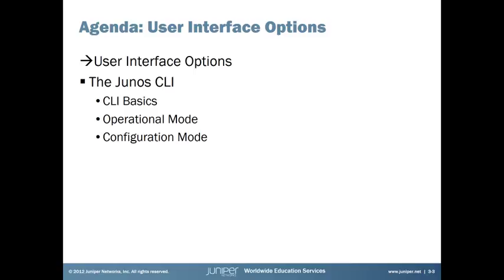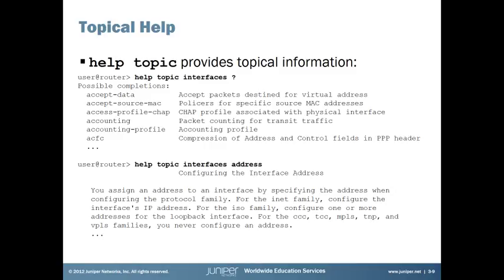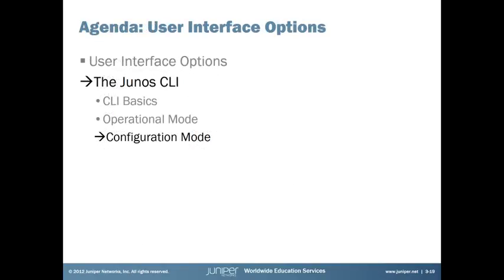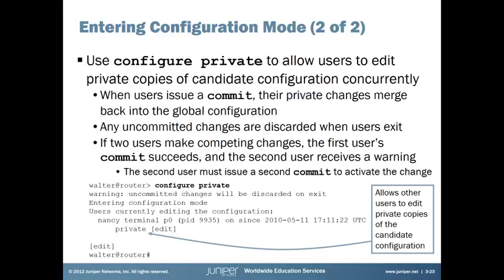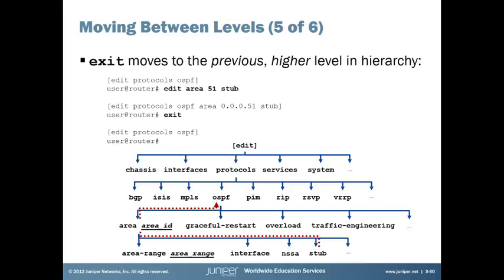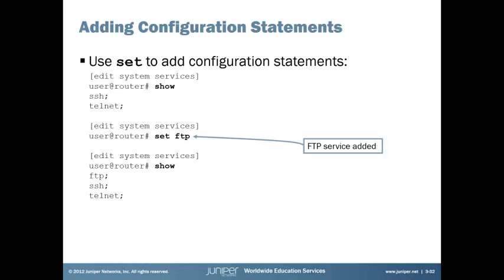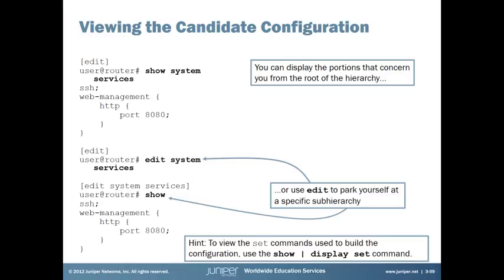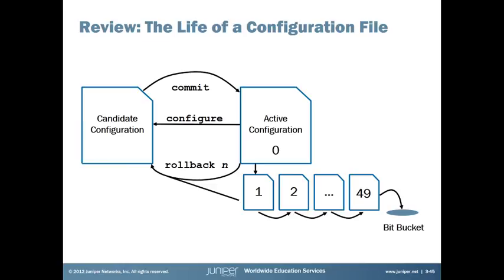Week 1 Lesson 3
Juniper Networking Week 1 Lesson 3